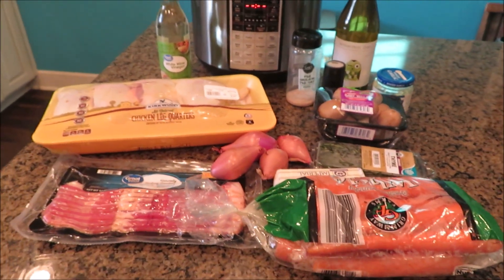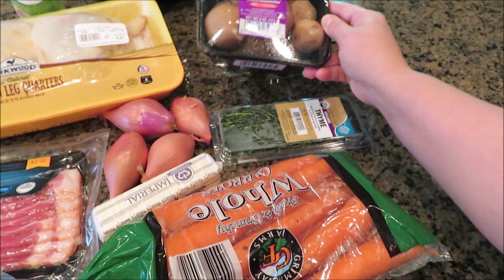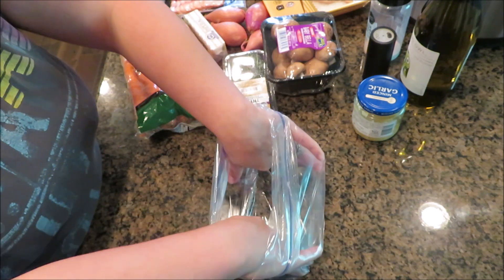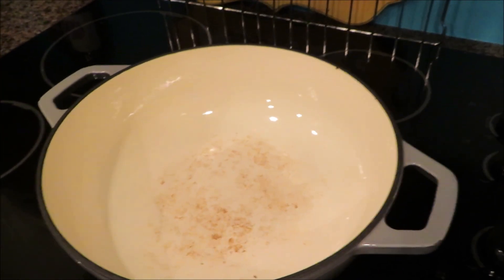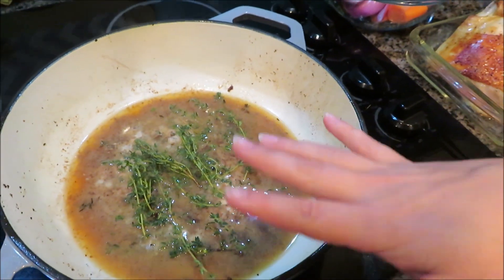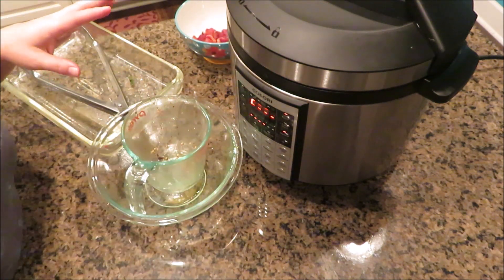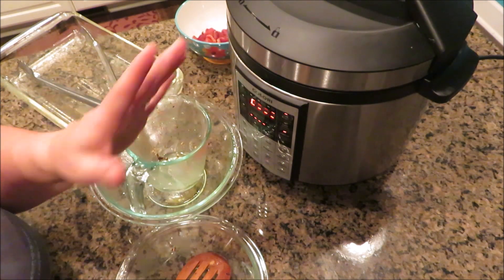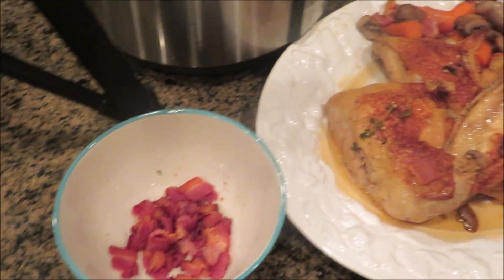INSTANT POT COQ AU VIN | BON APPETIT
I have been making videos since 2009. I first started watching them when I was pregnant, and thought I should just do it to have a place with for things I want to remember.
I have made some amazing friends over the past couple years. I love being apart of the YouTube community.